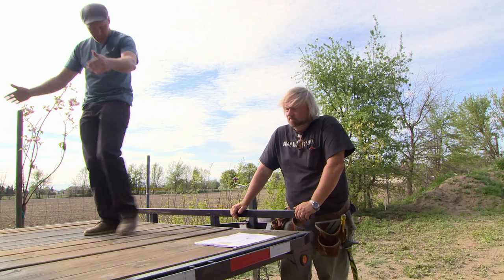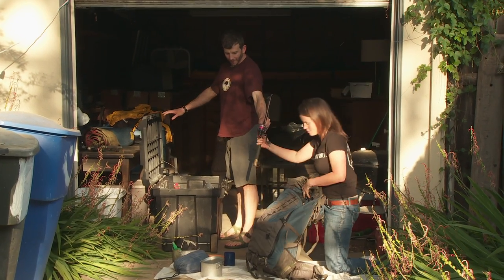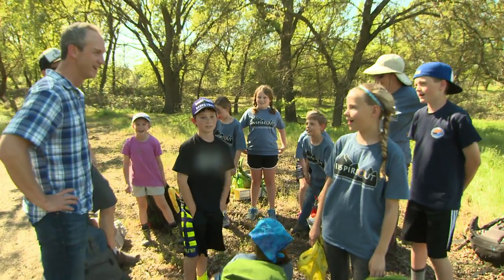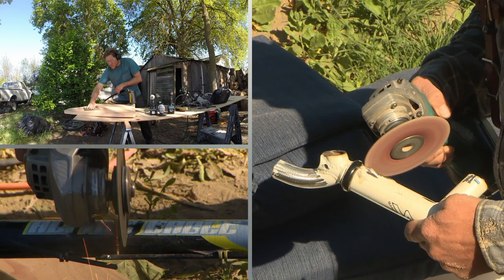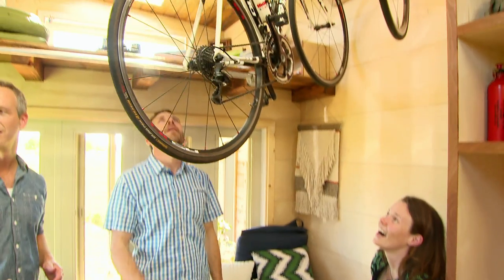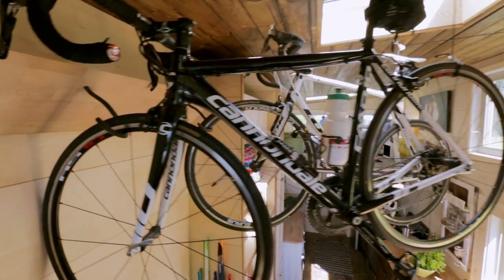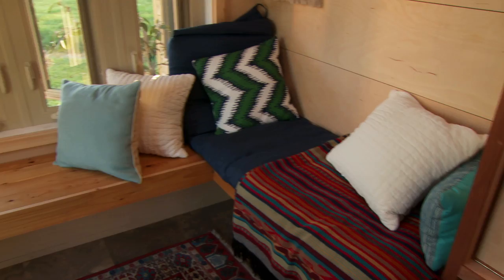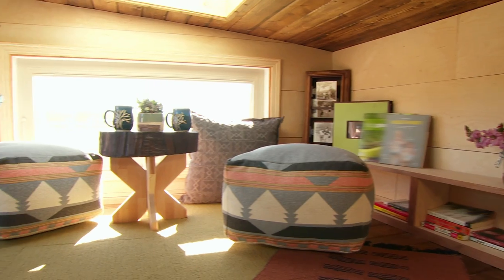Tiny House Nation: Reinventing the Bicycle Wheel (S2, E15) | FYI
Birch plywood and recycled bicycles make a small space hugely multifunctional in this web exclusive from "180 Sq. Ft. Backpack House."

Season 2
Episode 15
180 Sq. Ft. Backpack House

In a Tiny House Nation, renovation experts and hosts John Weisbarth and Zack Giffin travel across America to show off ingenious small spaces and help new families design and construct their own mini dream homes.